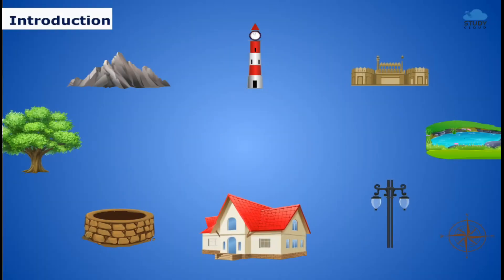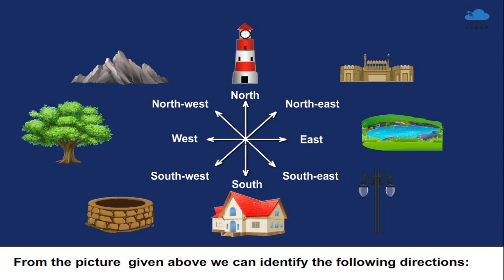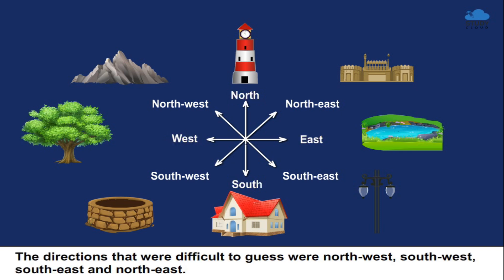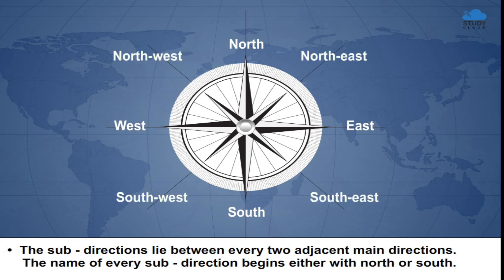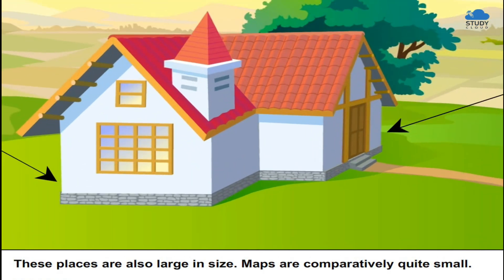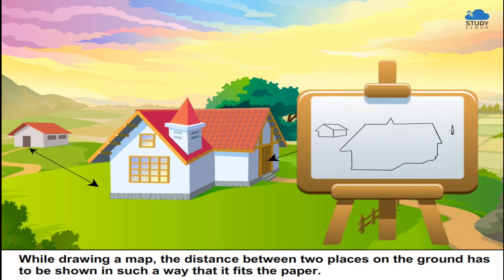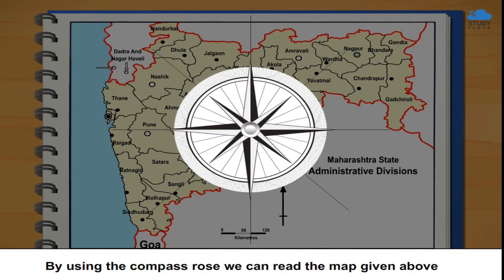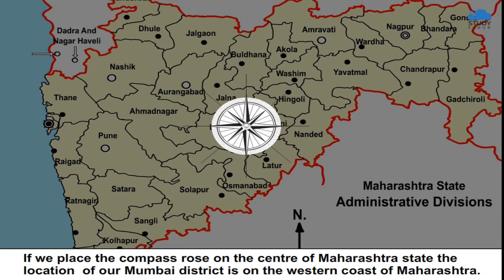Class 4 | Directions and Maps | EVS 1 | Chapter 13 | Maharashtra State Board